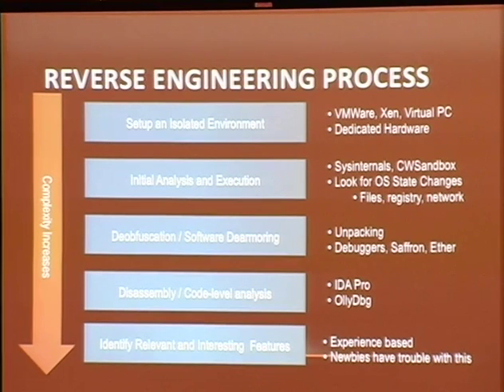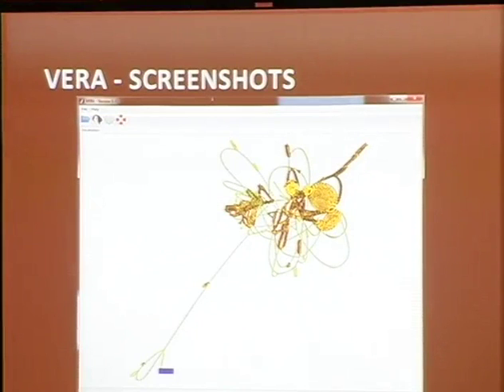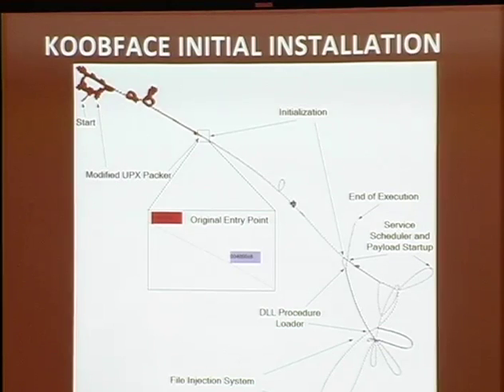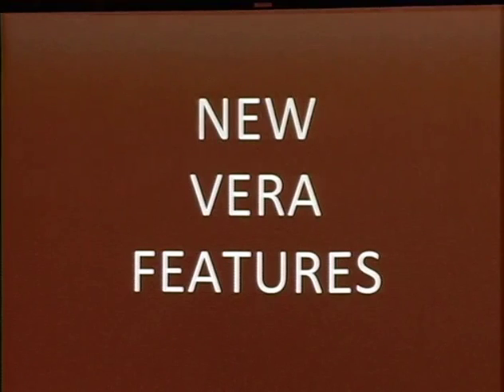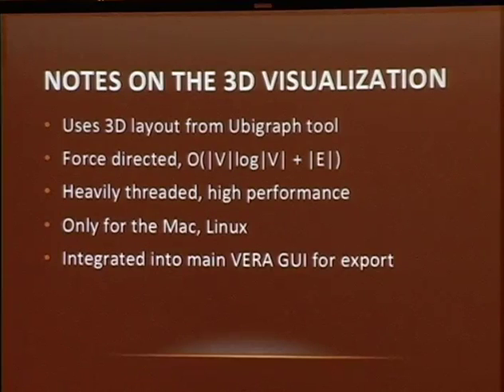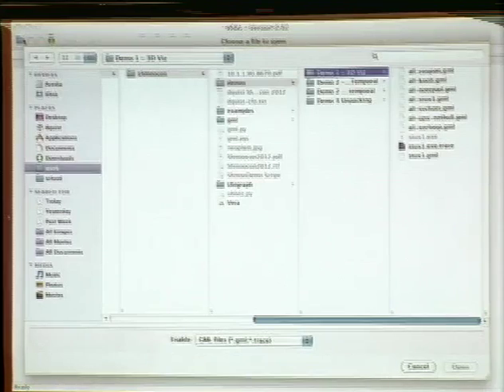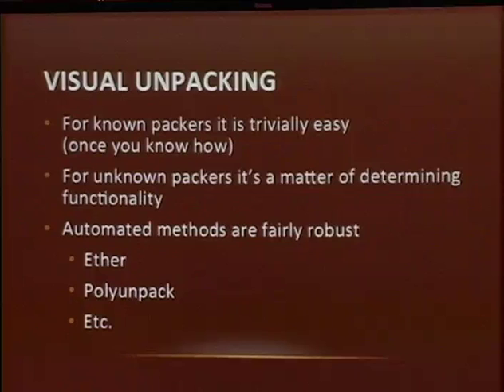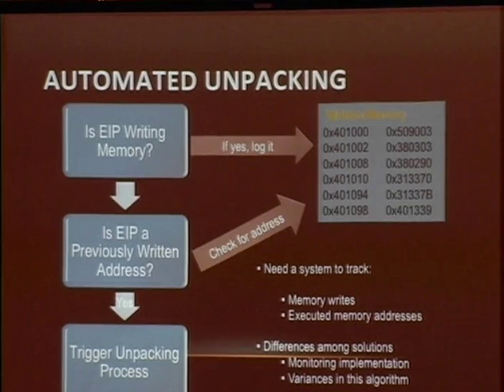ShmooCon 2012: Malware Visualization in 3D (EN)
Speaker: Danny Quist

Malware reverse engineering is greatly helped by visualization techniques. In this talk I will show you my 3D visualization enhancements to VERA for creating compelling, and useful displays of malware. This new tool provides a new method to visualize running code, show concurrent running threads of execution, visualize the temporal relationships of the code, and illustrate complicated packer original entry point detection. Real! Live! Reverse Engineering! of the past year of malware will show the utility of the program on in-the-wild samples.